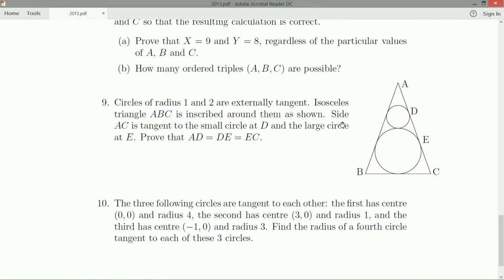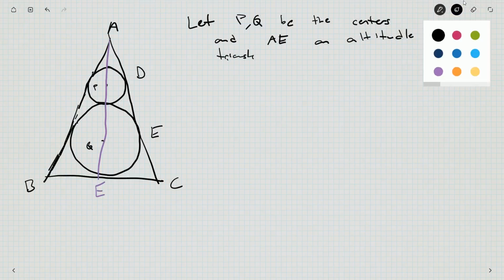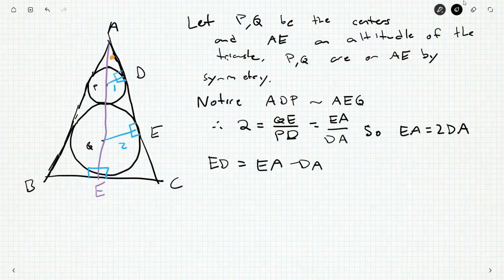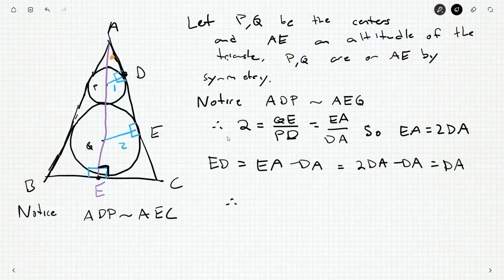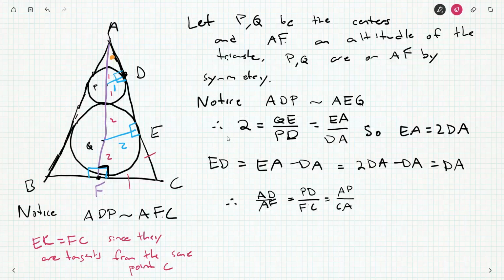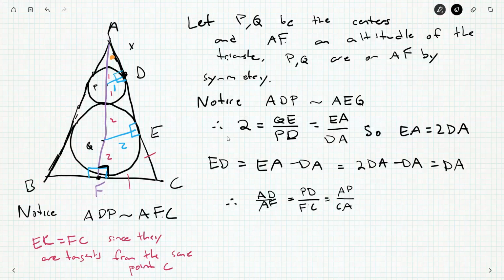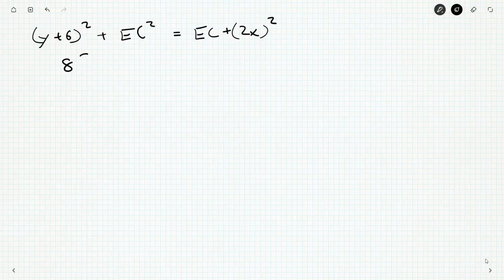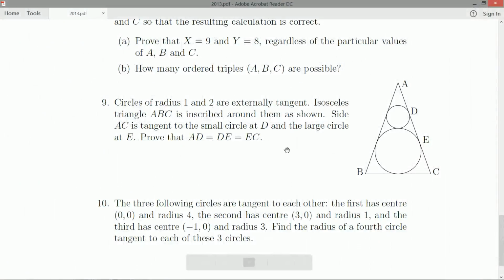Manitoba Mathematics Competition 2013 9